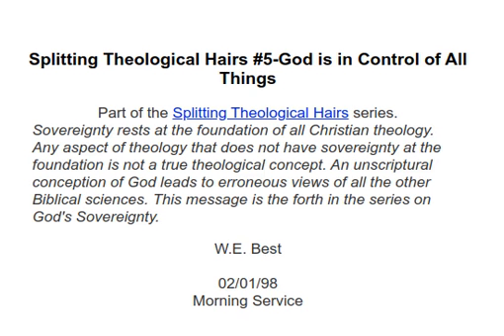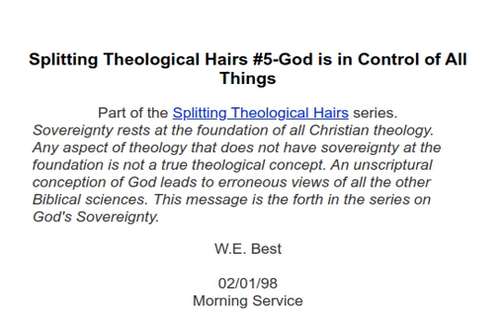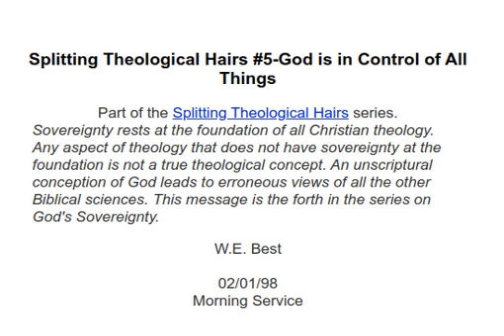Splitting Theological Hairs 5 - God Is In Control Of All Things - 1998 02 01 - W.E. Best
Psalms 135